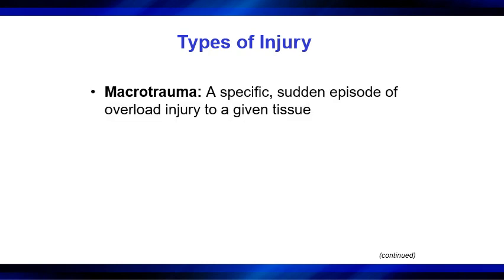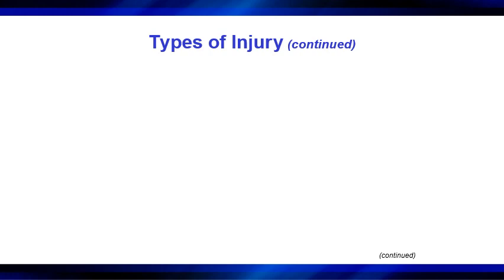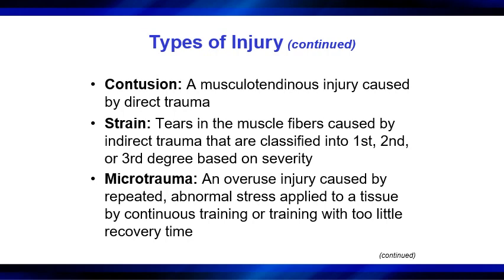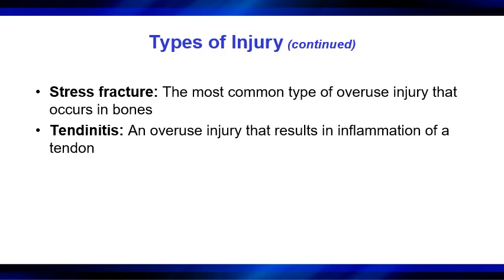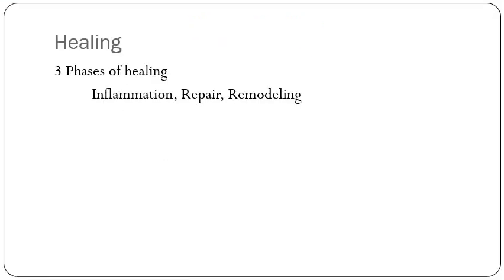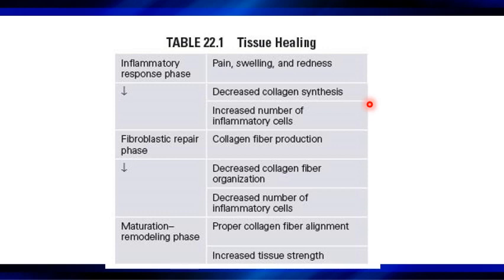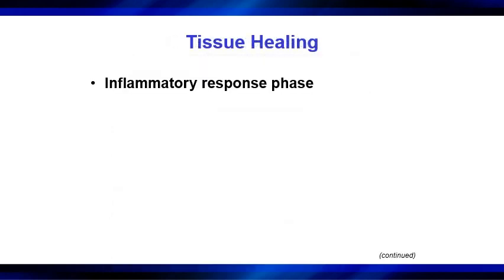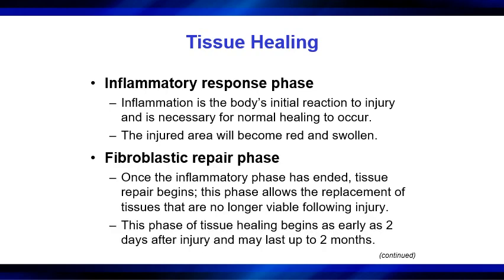HSC 260 Tissue Injury & Healing Part 1 23